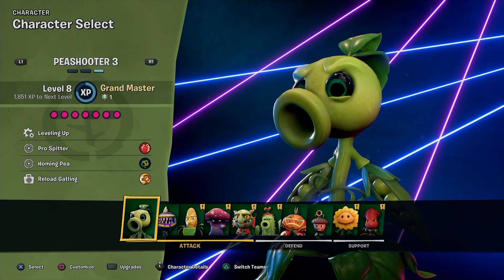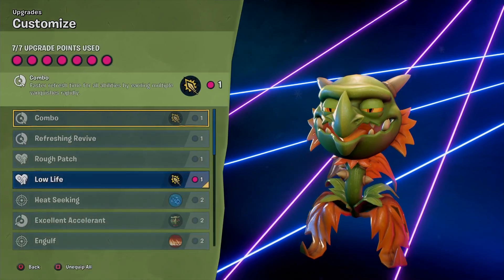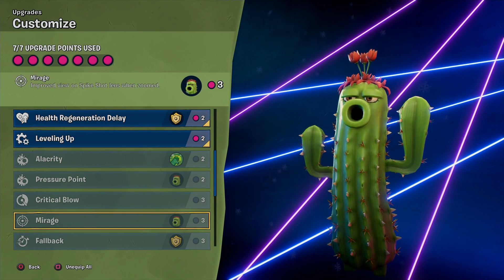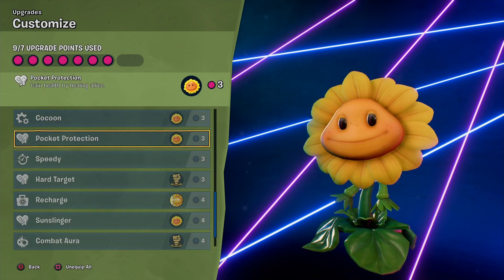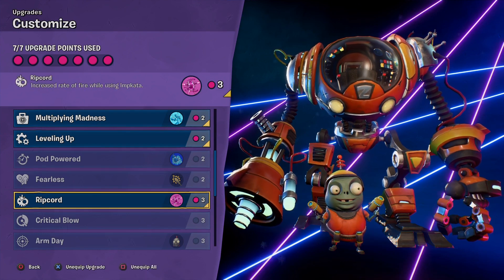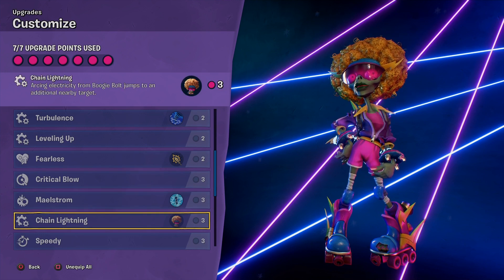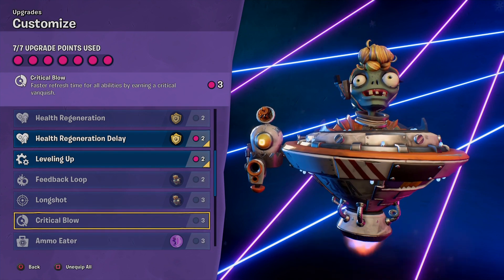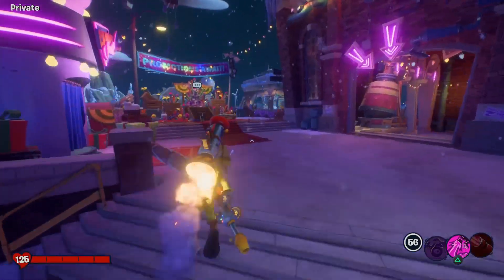All Free Characters Upgrades | PVZ Battle For Neighborville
pvz bfn all upgrades that you can get from achieving the master prestige.

All Peashooter upgrades
All Chomper upgrades
All Kernel Corn upgrades
All Nightcap upgrades
All Snapdragon upgrades
All Cactus upgrades
All Citron upgrades
All Acorn upgrades
All Sunflower upgrades
All Rose upgrades

All Foot Soldier upgrades
All Imp upgrades
All Super Brainz upgrades
All 80s Action hero upgrades
All Electric slide upgrades
All Captain deadbeard upgrades
All ALL-STAR upgrades
All Space cadet upgrades
All Scientist upgrades
All Engineer upgrades

00:00 Intro

00:18 Peashooter
00:45 Chomper
01:09 Kernel Corn
01:30 Nightcap
01:54 Snapdragon
02:17 Cactus
02:42 Citron
03:05 Acorn
03:31 Sunflower
03:55 Rose

04:21 Foot Soldier
04:46 Imp
05:11 Super Brainz
05:35 80s Action hero
06:00 Electric slide
06:27 Captain deadbeard
06:51ALL-STAR
07:14 Space cadet
07:39 Scientist
08:04 Engineer

8:30 Ending